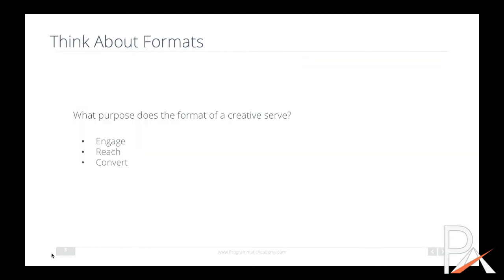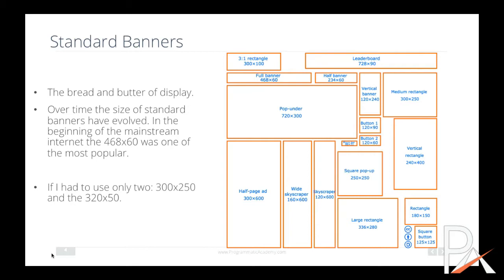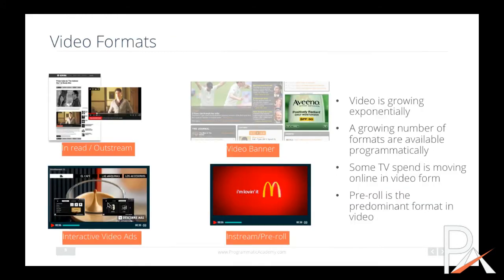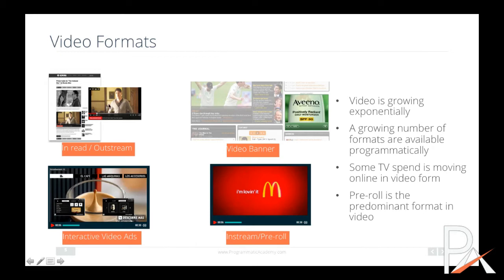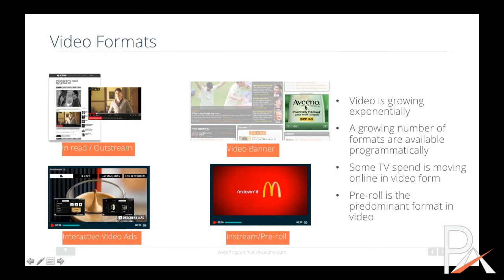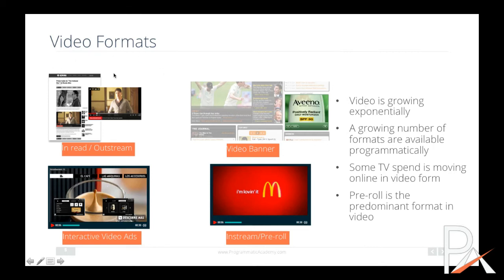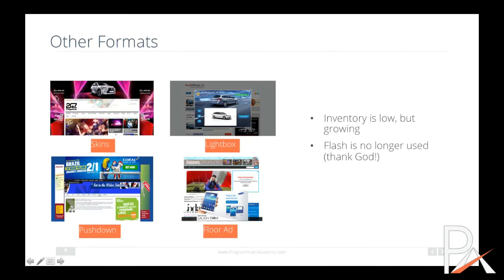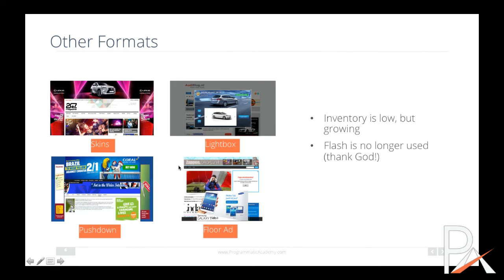Formats used in Programmatic - Course 1 Lesson 5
Programmatic isn't just standard banners, learn what types of formats can be used.